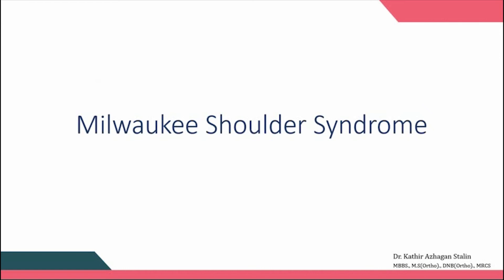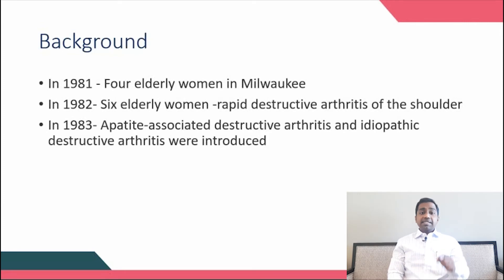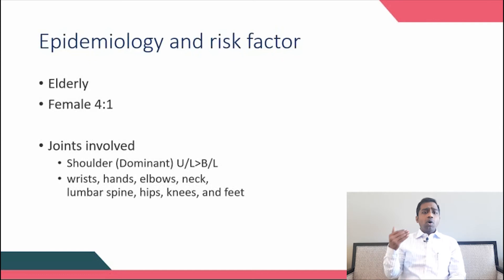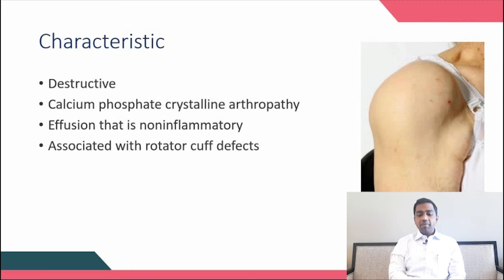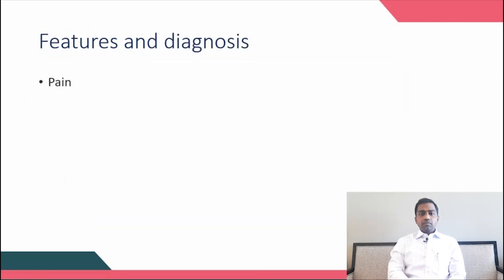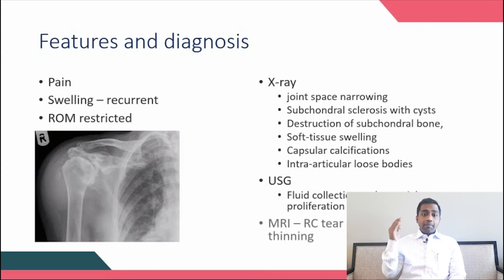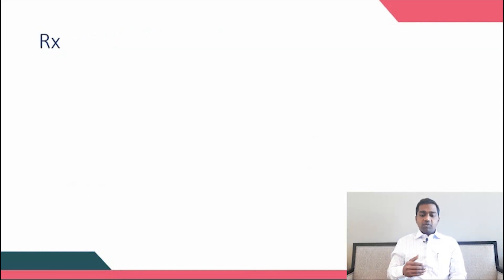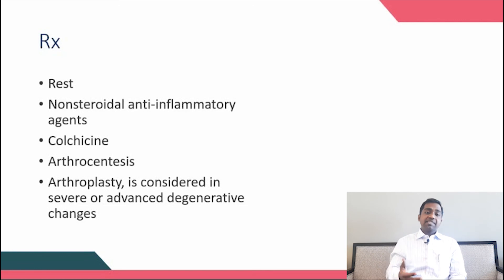Milwaukee Shoulder Syndrome - Dr. Kathir Azhagan Stalin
A rare shoulder disorder which is highly destructive and associated with Calcium phosphate crystalline arthropathy, recurrent shoulder effusion and rotator cuff defects. A must to know topic for Orthopaedic residents and FRCS aspirants and clinicians.